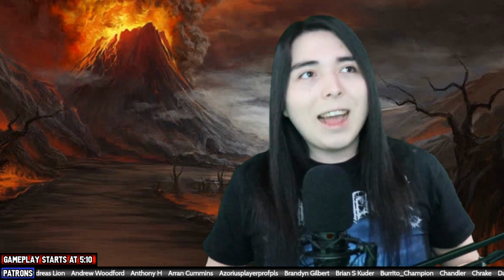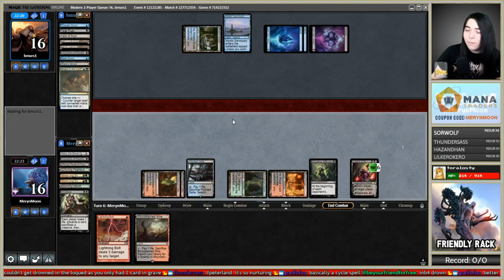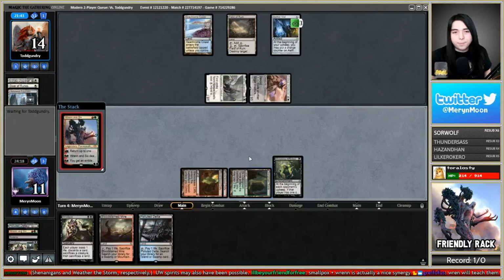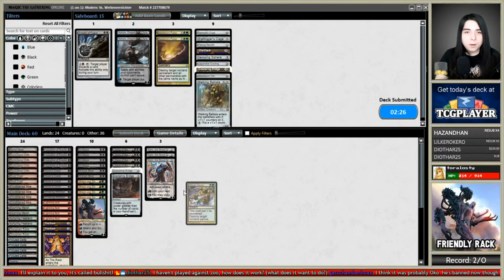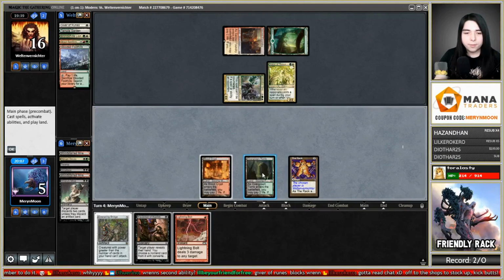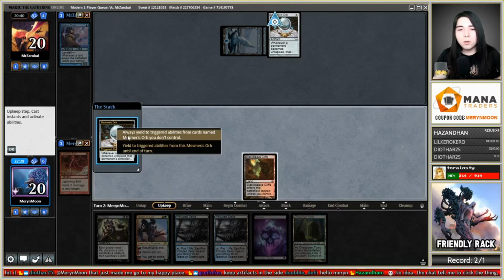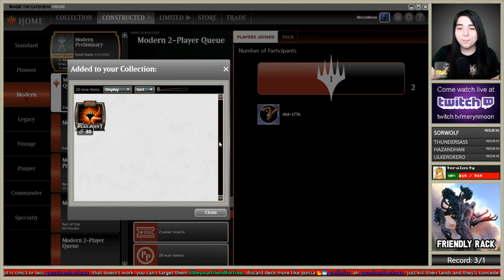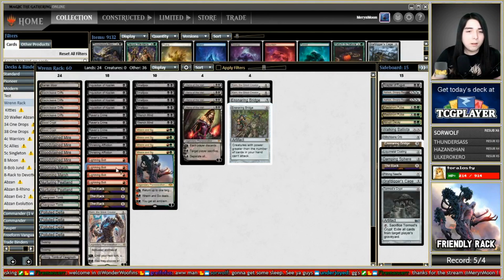【 Modern 】 💀 "FRIENDLY" 8-RACK 💀 Wrenn & Karn Rack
⭐️ Want to play MTGO but can't afford cards? Sign up with ManaTraders in this link here
so you can rent cards for an affordable monthly fee!

Today we are playing an 8-Rack deck based around Kroxa Wrenn Rack deck that Pufftrees made. My Patron Diothar requested this. I figured since Wrenn and Six is now in 8-Rack and there's a lot of Planeswalkers now, might as well add Karn the Great Creator with the sideboard Toolbox and Esnaring Bridge package to help out. Conveniently, The Rack is an Artifact which Karn can go grab out of the Sideboard as well. Let's see how this new variant does.